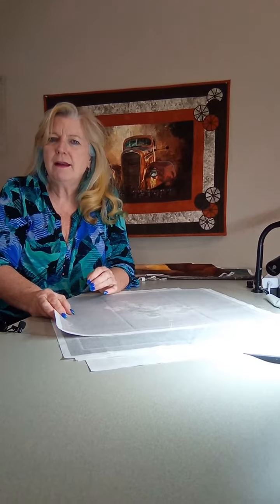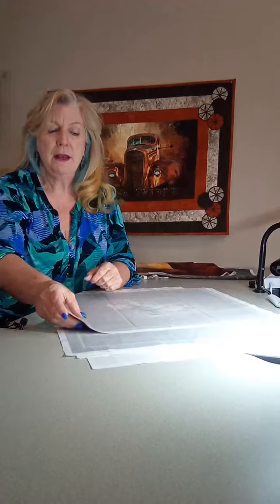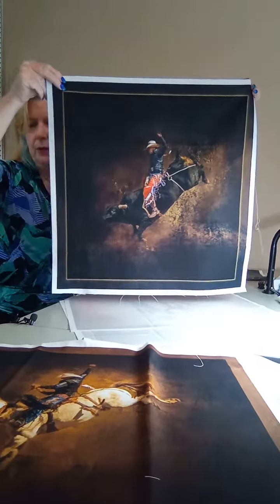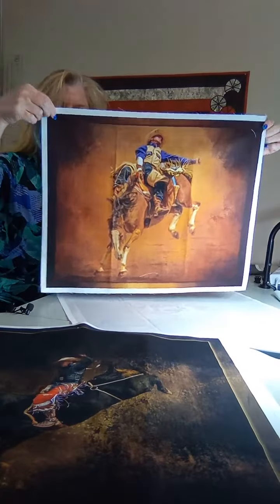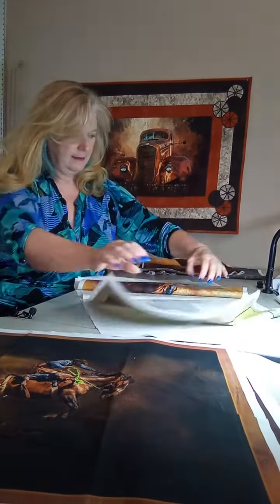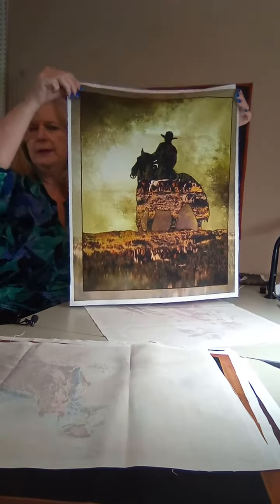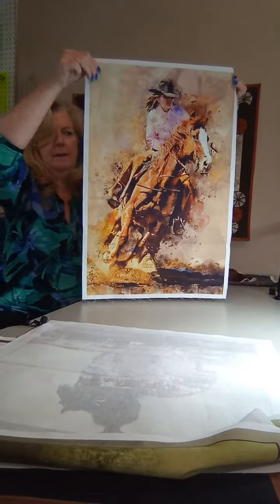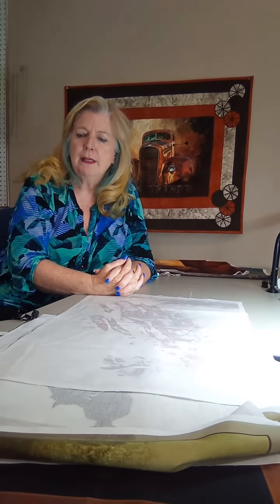Focus On Fabric new panels Spring #5 2024